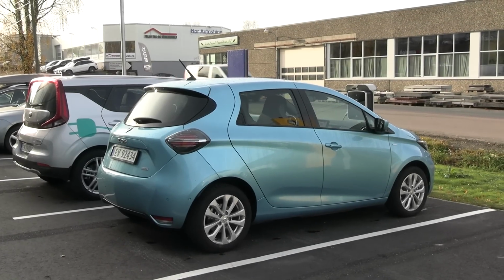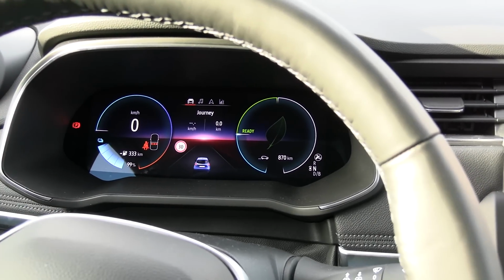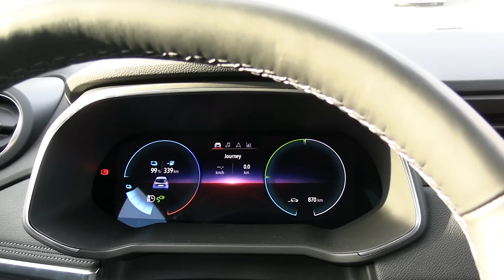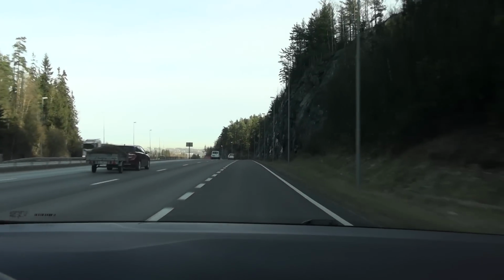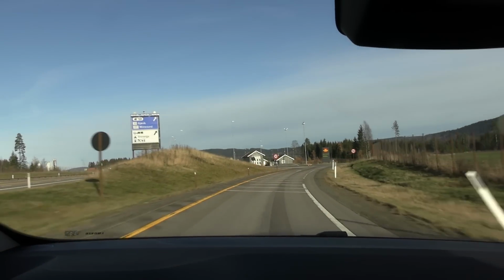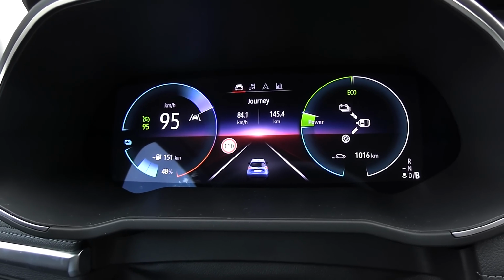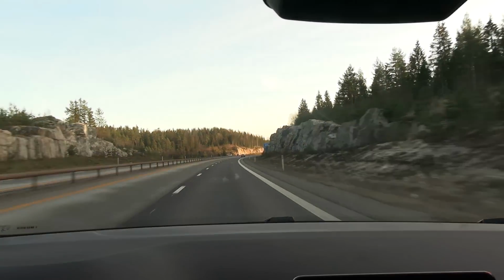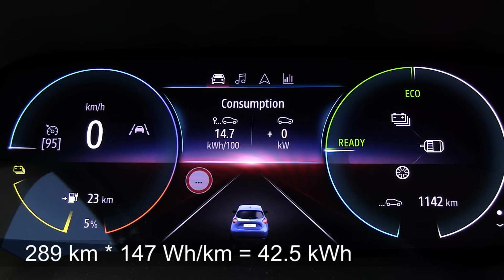Renault Zoe 52 kWh range test